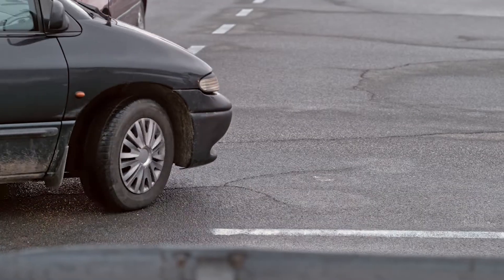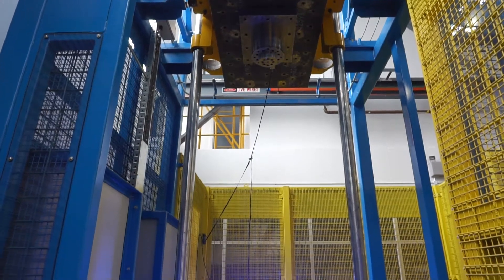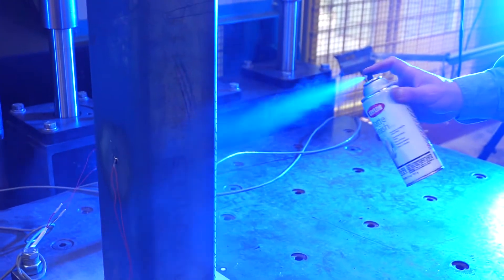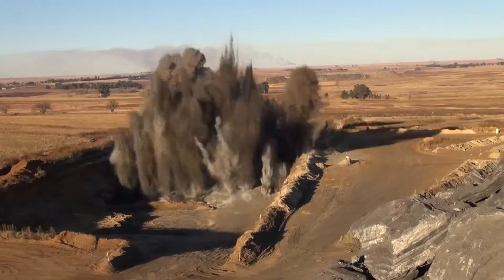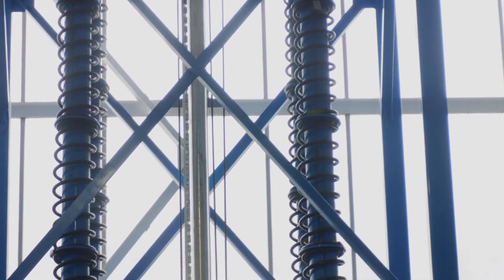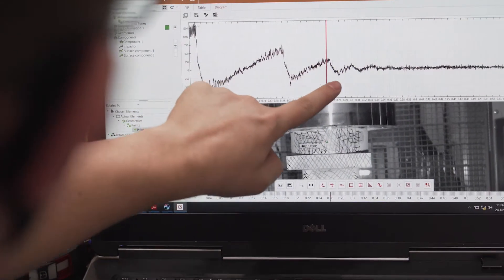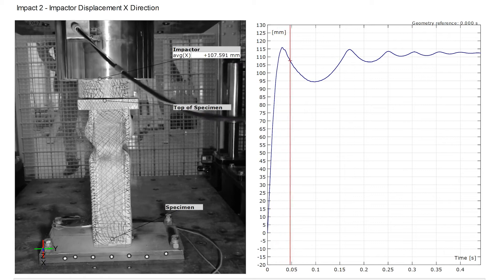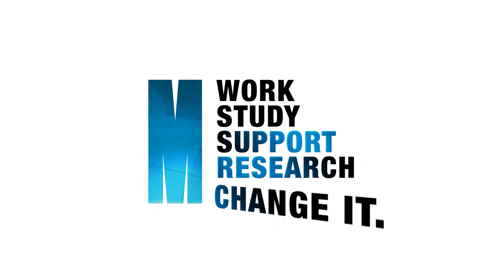National Drop Weight Impact Testing Facility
The National Drop Weight Impact Testing Facility is a unique, state-of-the art technology that will solve engineering problems by observing and measuring the behaviour of elements and sub-assemblies under high impact. For more information about the facility, visit our